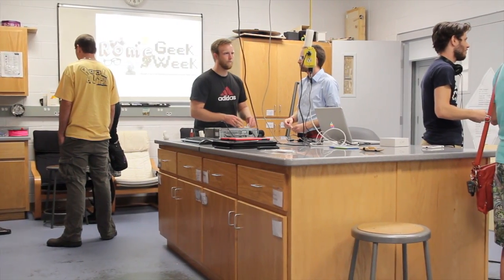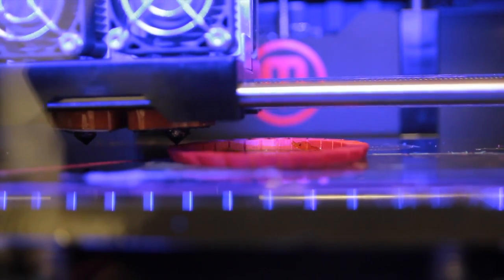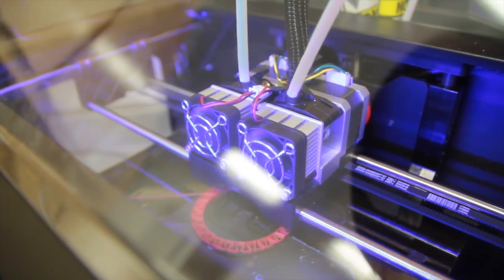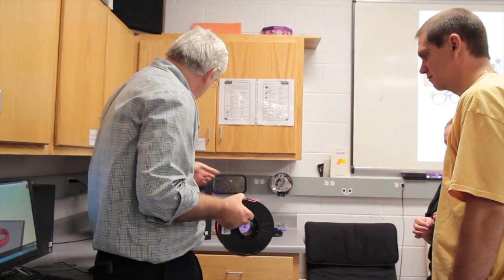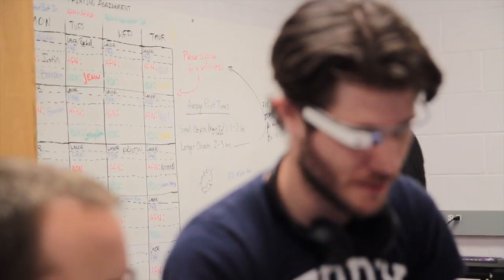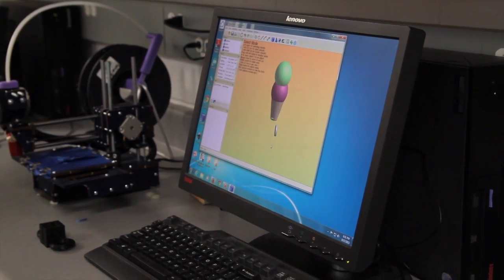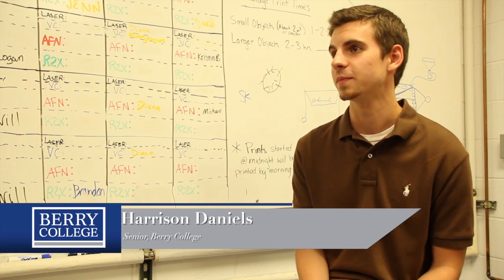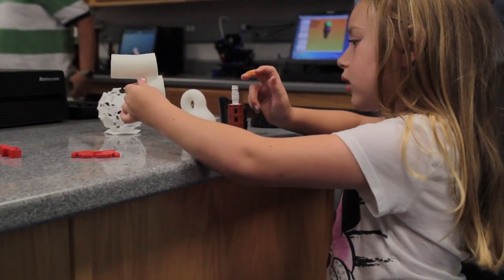Around Berry: 3D Printing and Physical Computing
Berry dives into 3D printing technologies with a new physical computing lab. Hear from Dr. John Grout about how this area on campus could become one of the school's leading innovations.

Nationally recognized for academic excellence and as an outstanding educational value, Berry is an independent, coeducational, comprehensive liberal arts college of approximately 2,100 students. For more than a century, the college has offered an exceptional education that balances intellectual exploration, practical learning, and character development. Its 27,000-acre campus is the world’s largest.